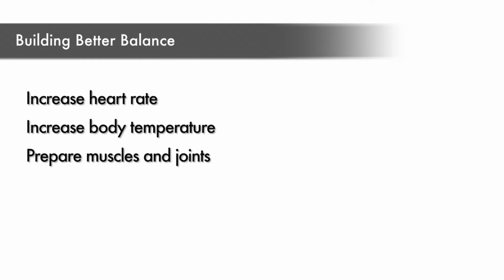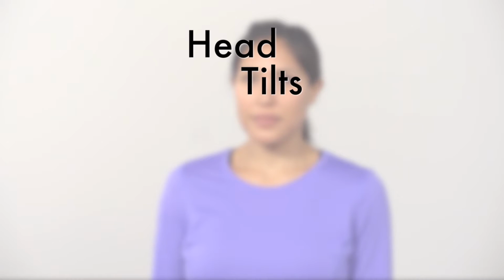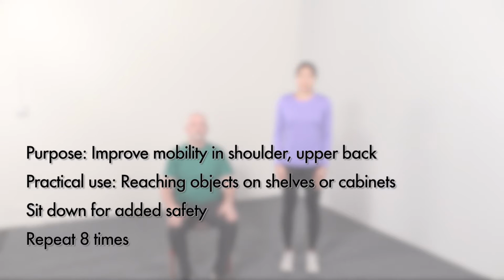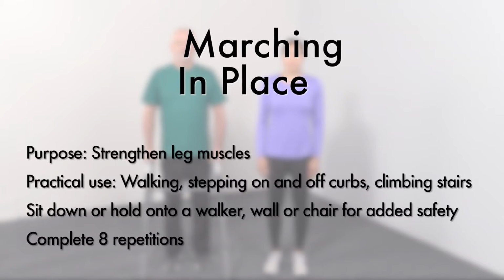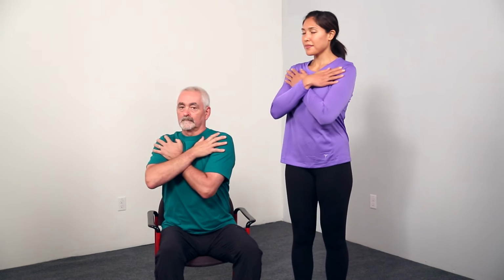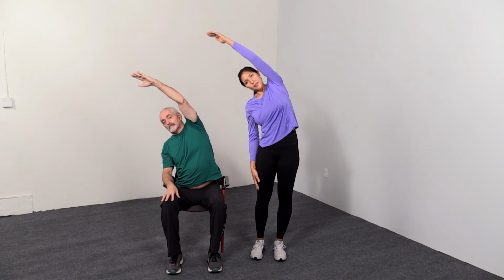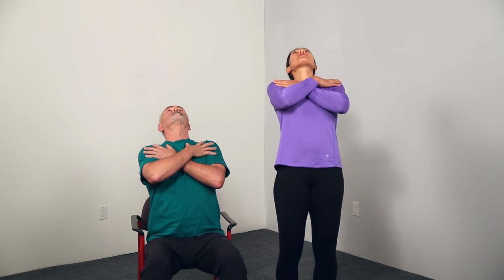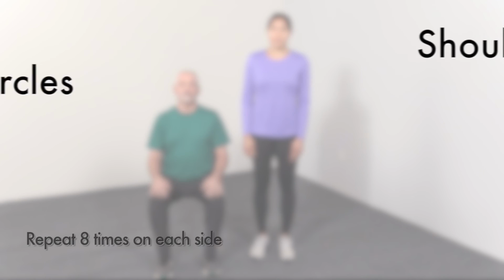Part 2 - Warming Up - Free from Falls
Warming up